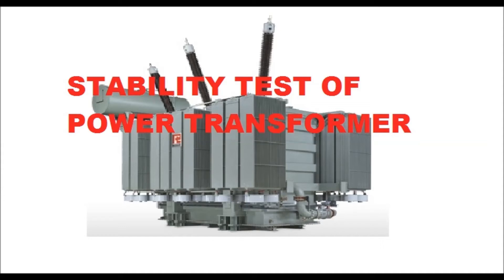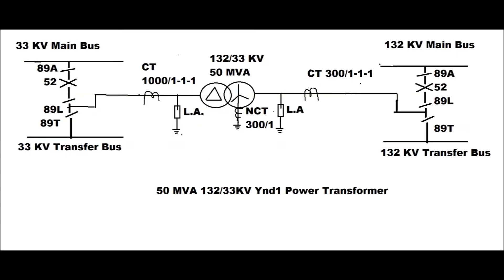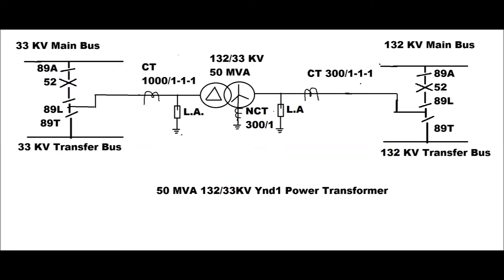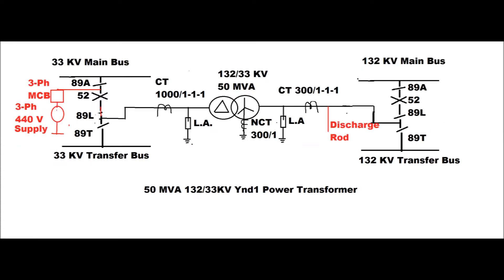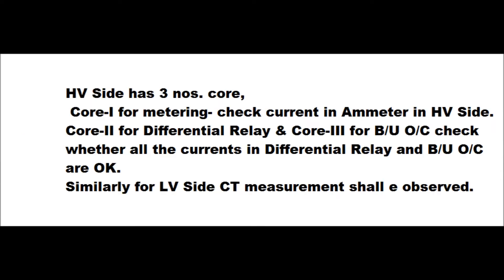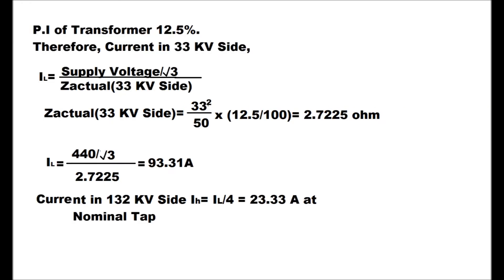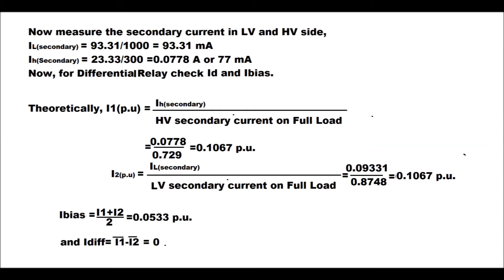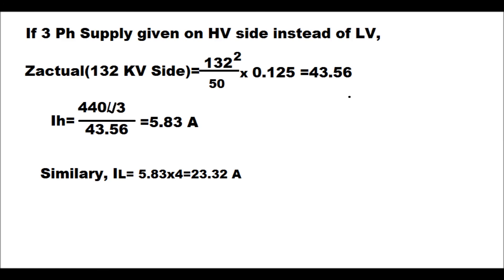TRANSFORMER STABILITY TEST(50 MVA 132/33 KV ) (Transformer Testing)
This is the final test of Transformer before charging. Please go through the video for gaining overall knowledge about stability test of transformer.